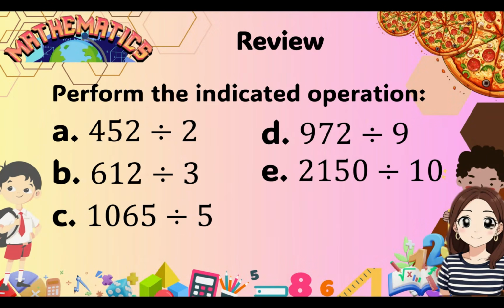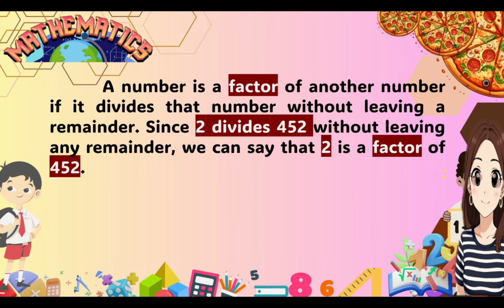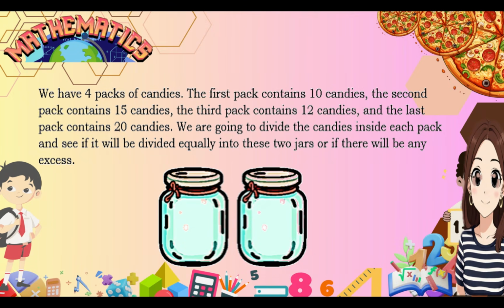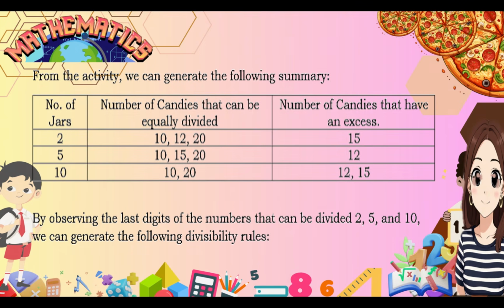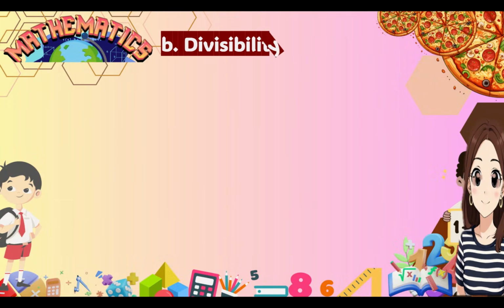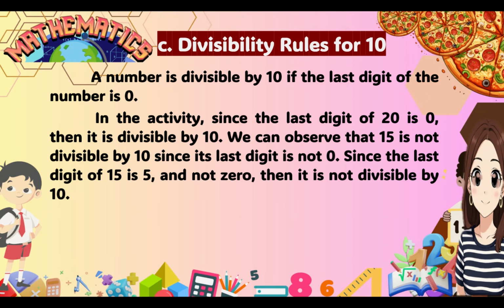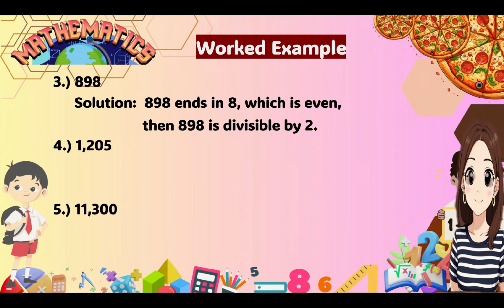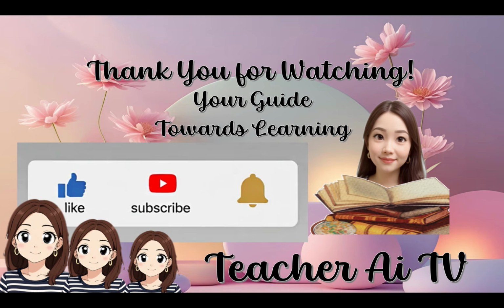REVISED K-12 CURRICULUM MATH 5 DIVISIBILITY RULES FOR 2, 5 AND 10